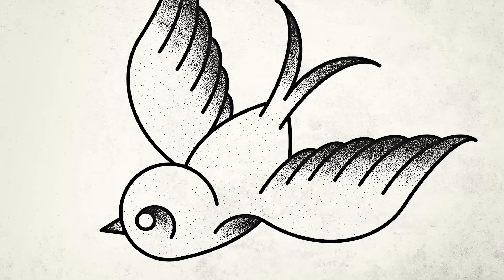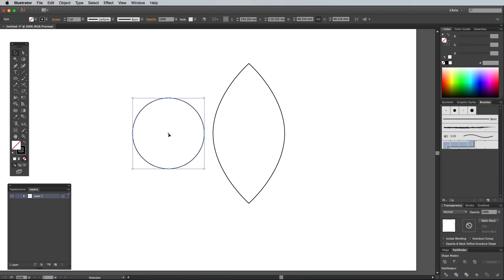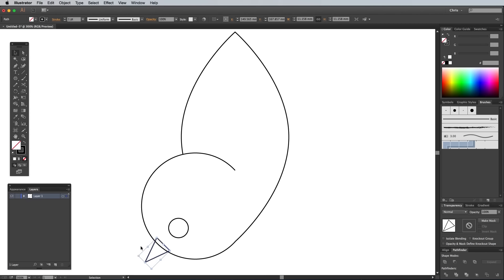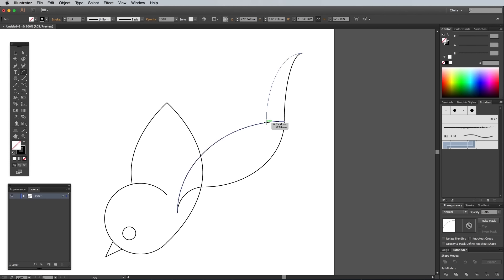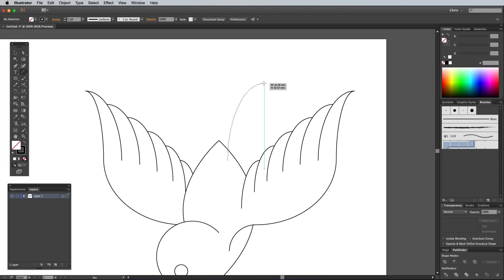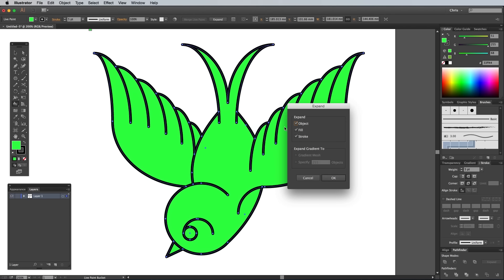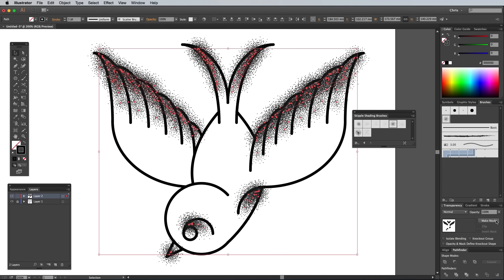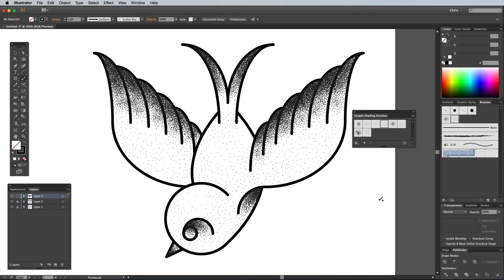Tattoo Inspired Vector Illustration in Adobe Illustrator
In today's video tutorial we're going to create a tattoo inspired vector illustration in Adobe Illustrator. We'll make all the linework using Illustrator's powerful shape tools, then we'll give it that classic tattoo feeling with some stipple shading.

► Love this design?